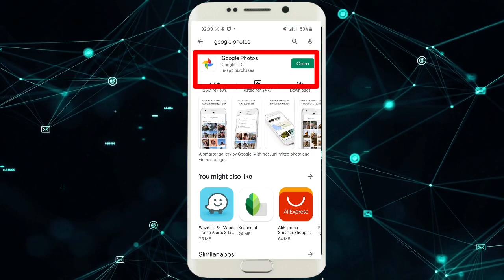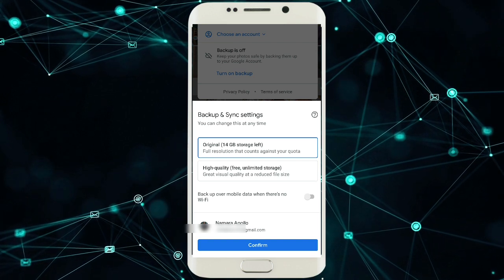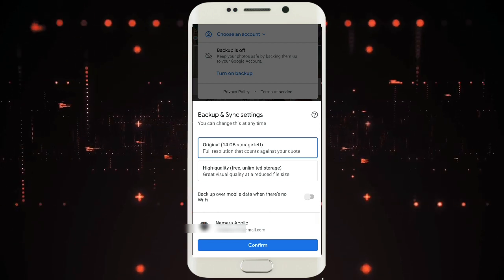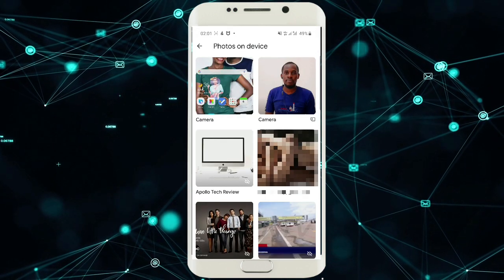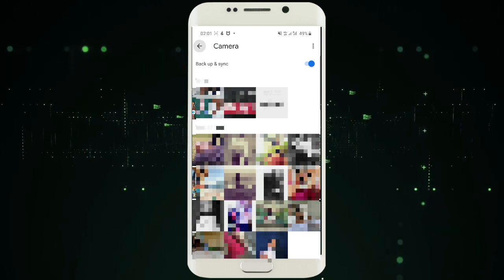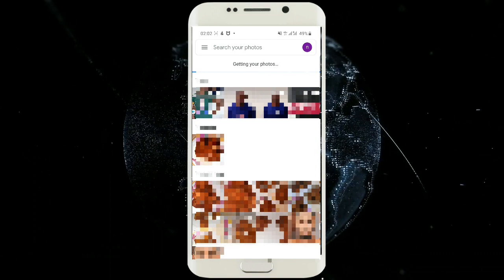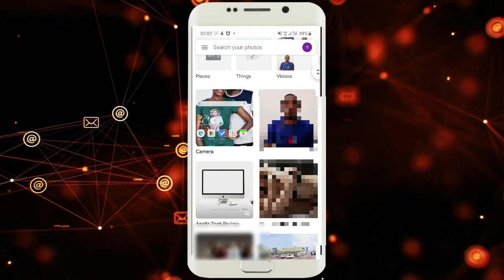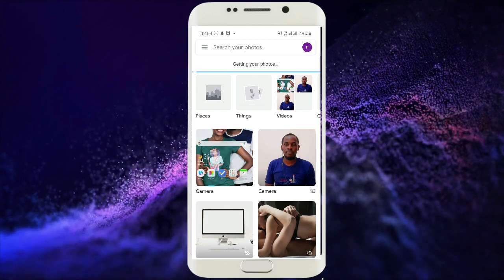Backup your photos to Email/Google photos 2020?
From everywhere you can now access your files and photos by simply logging into your email account Apollo using google photos, follow this video to know how you can back up photos to your email.

 Tech Review brings to you an amazing technology and latest electronic gadgets, devices, installation procedures, spare parts of all devices under electronics, smart house gadgets, smartphones and installation guidelines of security cameras, home WiFi etc.